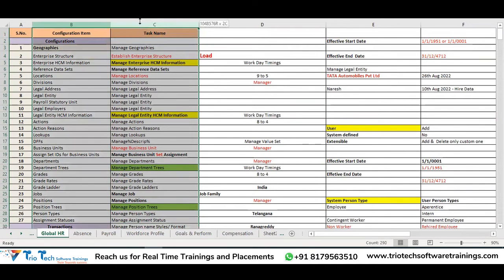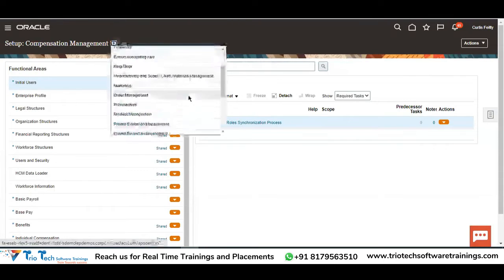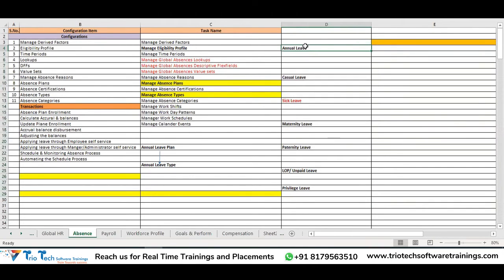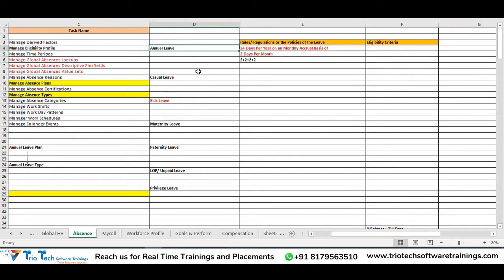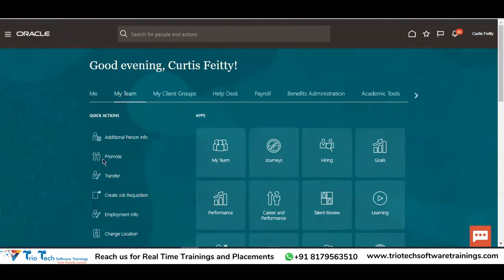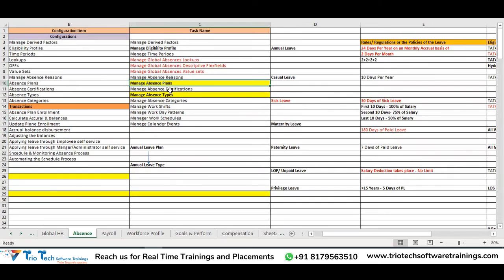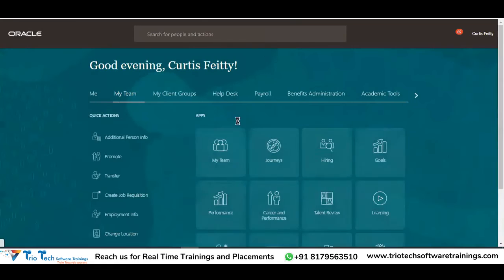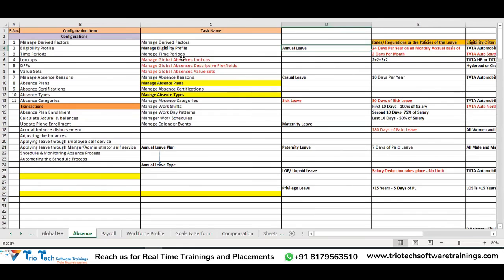Oracle Fusion HCM Absence Management Training Overview| TrioTech Software trainings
In fusion absence management is a part of workforce deployment offerings where it gives a lot more feature compared to oracle Ebiz. If you tried to learn absence management in Ebiz and gave up only because of the complex fast formulas then there is a good news for you. Most of the complex business requirement can now be easily handled by simple User Interface without writing a single line of code. However, it doesn’t mean that you cannot write formula, fast formulas are still there if you wish or need to use them.